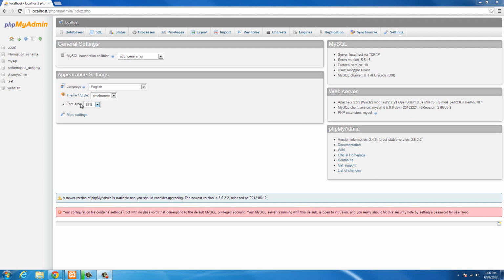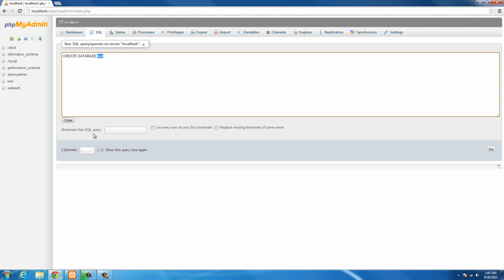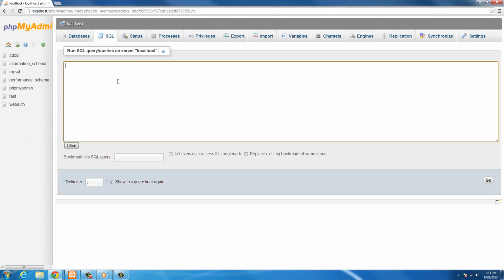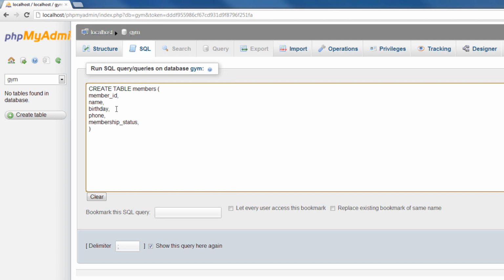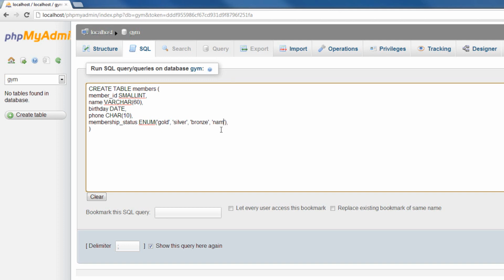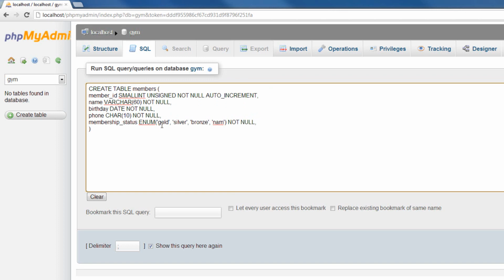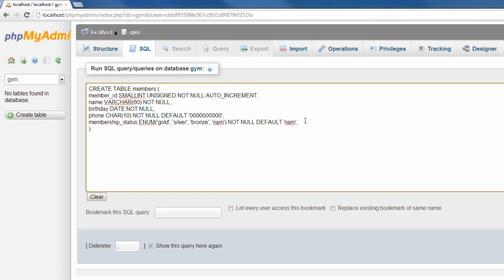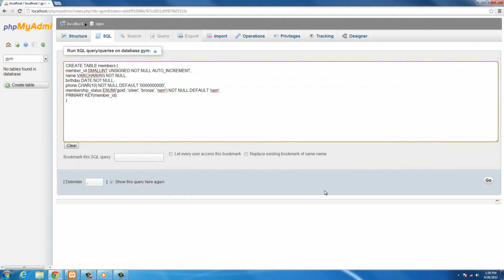MySQL Tutorial 16 - Programming Our Database